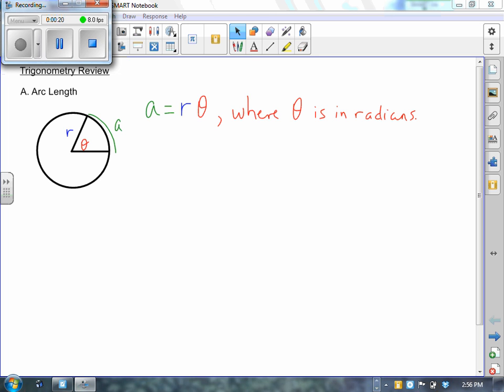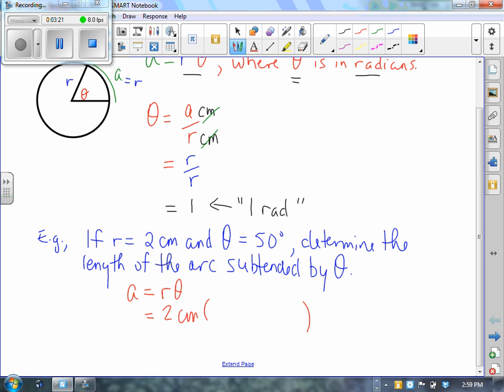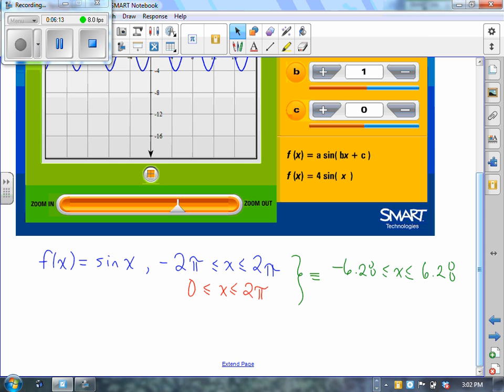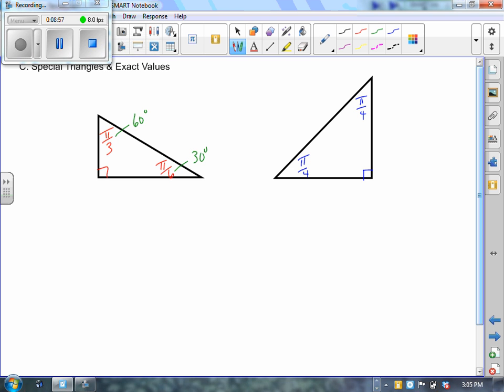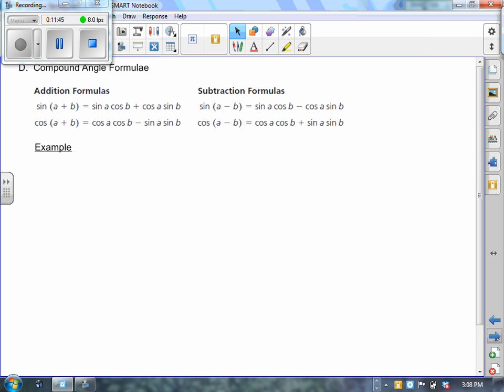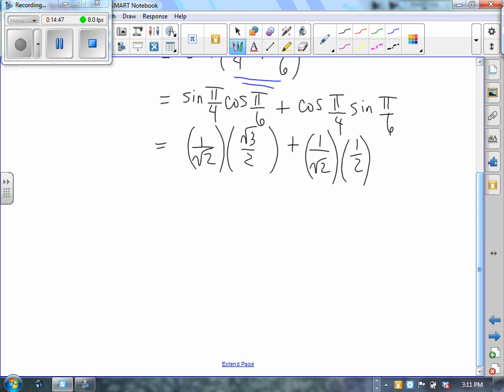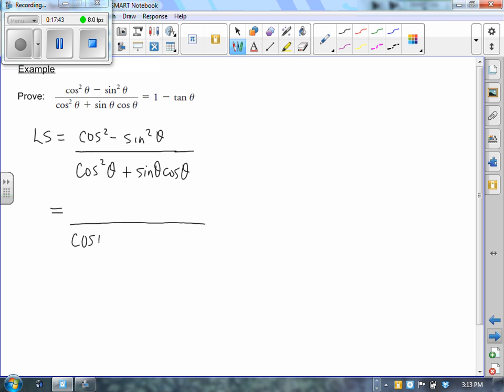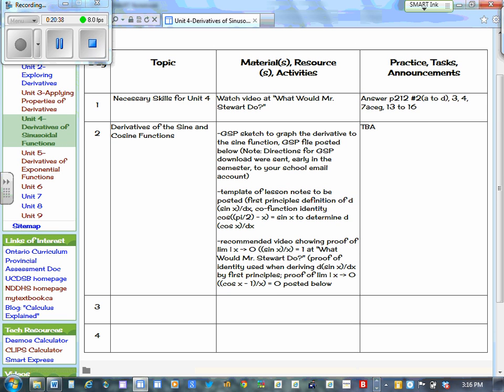Review of Trig_April 3_2013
This video reviews a few concepts introduced in the Gr. 11/12 Ontario curriculum for Trigonometry--arc length, radian measure, special triangles, exact values, sinusoidal functions, compound angle formulas, and trigonometric identities.